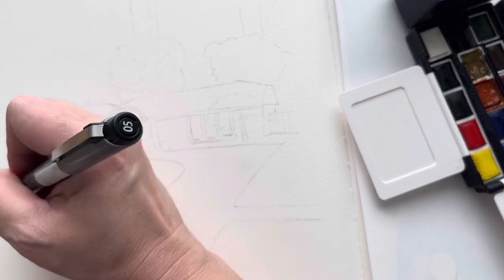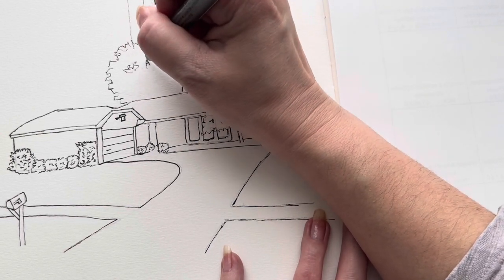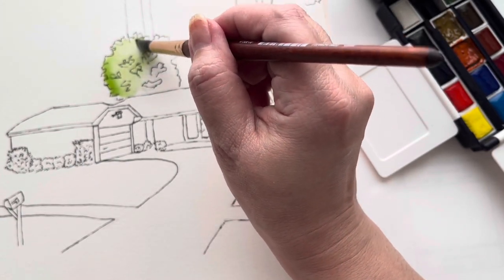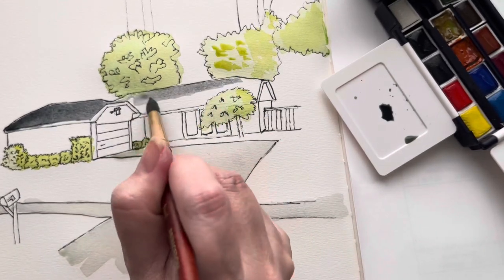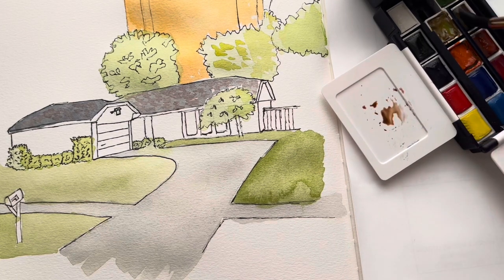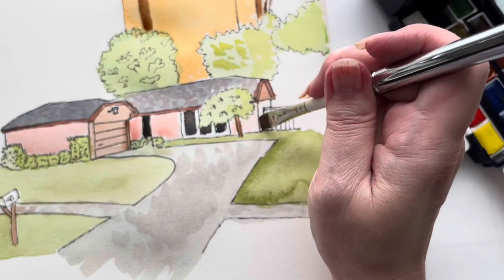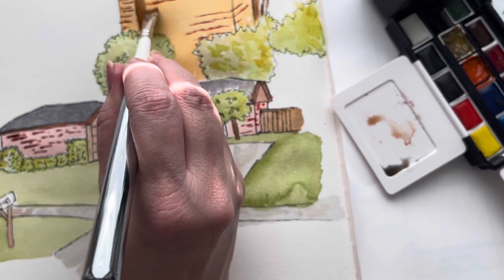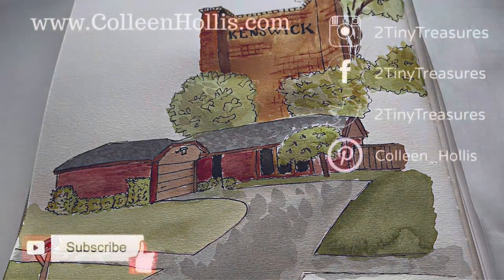How to Ink and Paint a House with Watercolors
Painting a sketch of my childhood home and neighborhood entrance.  I used the Winsor & Newton field pocket set in the Cotman series.  It’s my first sketch in a sketchbook that I’m trying to fill with things that I remember growing up over the years.  Old houses, appliances, toys etc.

I have modified the original Winsor and Newton Cotman Field Pocket Box Set to fit 14 pans instead of just the original 12 half pans.  I am changing out the Chinese White for a professional series Yellow Ochre.  It was cheaper to get the box in the cotman series so little by little I will refill with the Professional Series.  For now I also have a couple of golds and yellows from Daniel Smith that I thought would work well for urban sketching.

🌸🌸🌸 My nail strengthening products 🌸🌸🌸

Watercolor - Travel Set

Watercolor Sketchbook

Watercolor Brushes - Round Brush

My favorite Travel Brushes
Flat Brush

Fineliner Pens

Kneaded Eraser

Flower Watercolor Dish with Brush Holder

Blue alpaca cup

Porcelain Alpaca (random find at Home Goods)